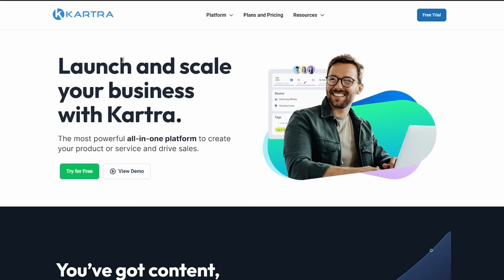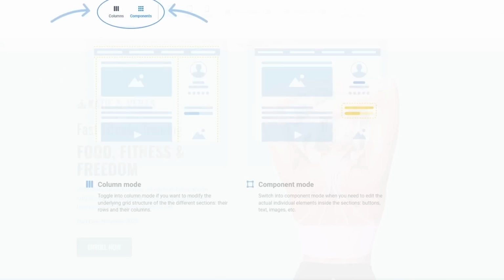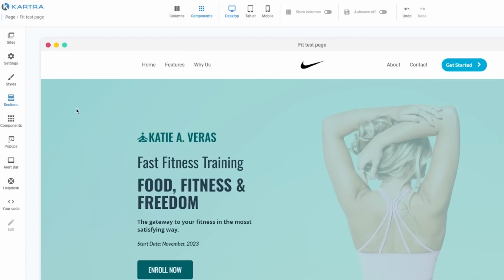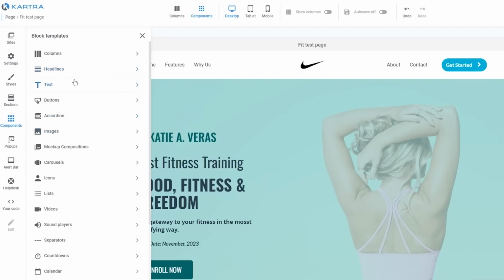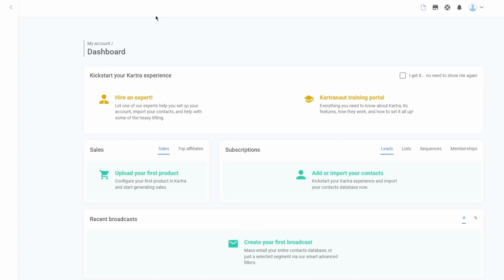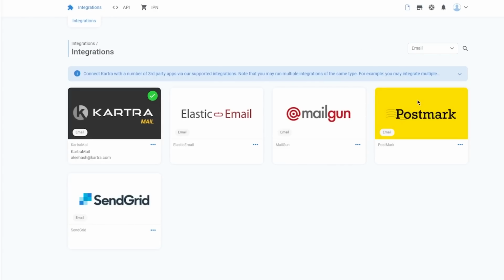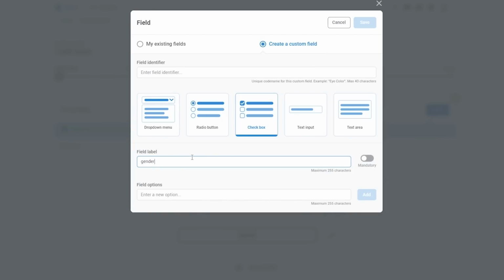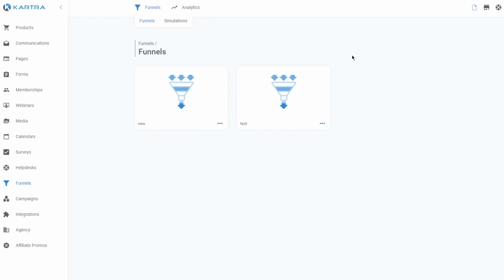Kartra Tutorial For Beginners 2025 (COMPLETE GUIDE)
Welcome to our comprehensive Kartra tutorial for beginners. In this Kartra training video, we'll guide you through the essentials of using Kartra, providing a step-by-step walkthrough to ensure you grasp the platform's functionalities. Whether you're new to Kartra or looking to enhance your skills, this tutorial is tailored to meet your needs.

In this Kartra tutorial, we'll cover everything from the basics to advanced features. Learn how to use Kartra effectively for your business and gain insights into its powerful capabilities. With our detailed Kartra walkthrough, you'll discover the ins and outs of this versatile platform, empowering you to optimize your online presence and streamline your marketing efforts.

Join us as we explore the key features of Kartra, providing you with valuable insights and practical tips. From setting up your account to creating stunning landing pages, our tutorial aims to make your journey with Kartra seamless. Whether you're a novice or an experienced user, this video is designed to enhance your understanding and proficiency in utilizing Kartra for your business.

Don't miss out on this opportunity to master Kartra and elevate your online presence. Watch our tutorial now and unlock the potential of this powerful tool. Optimize your digital strategy with Kartra's robust features, and stay ahead in the competitive online landscape.